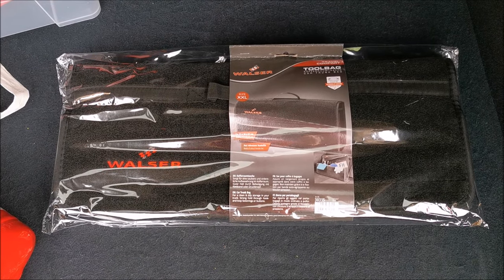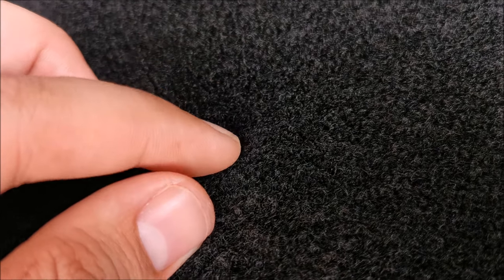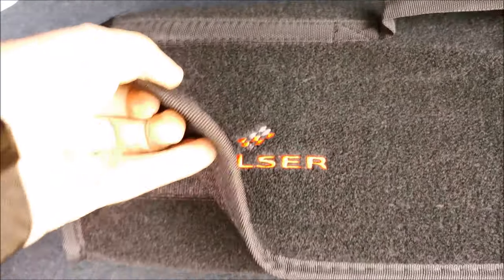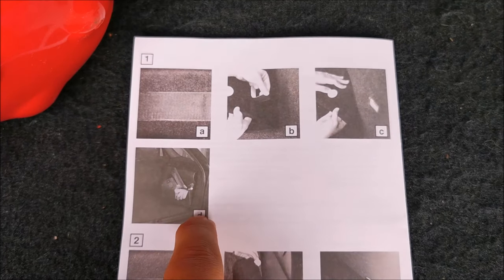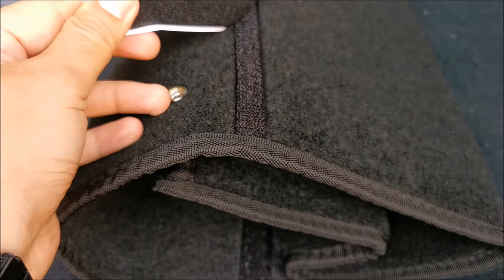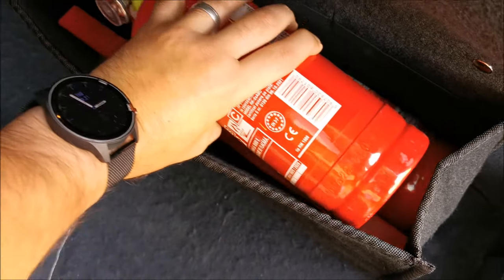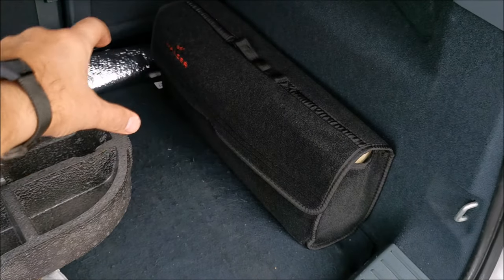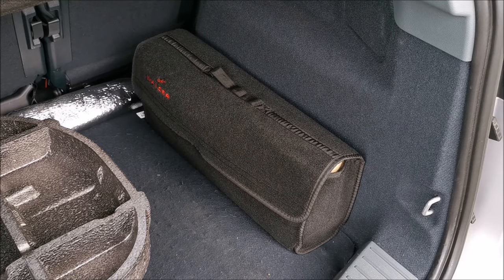Adding a Walser trunk organizer (toolbag) in the Ford C-Max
This is a good quality product!